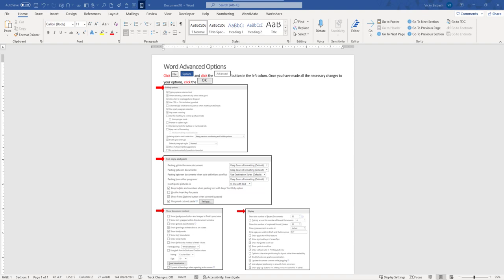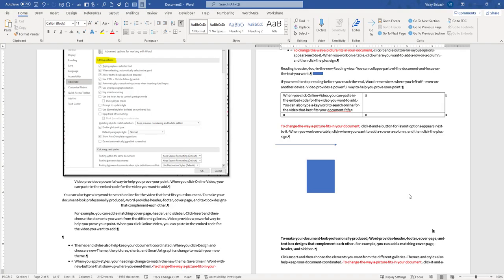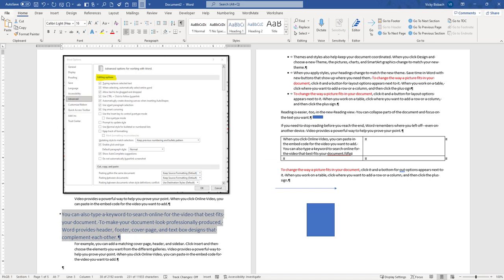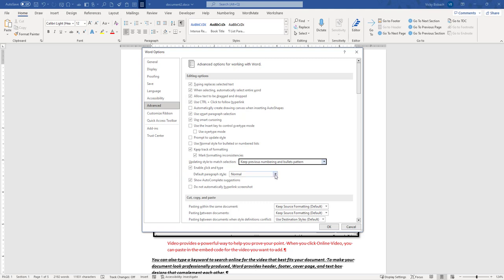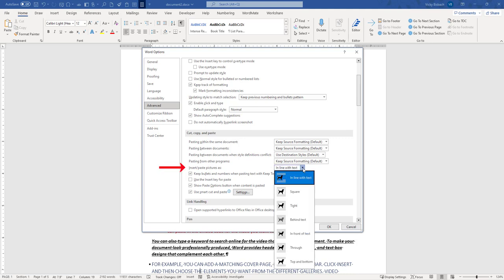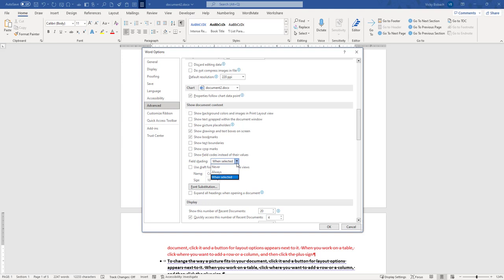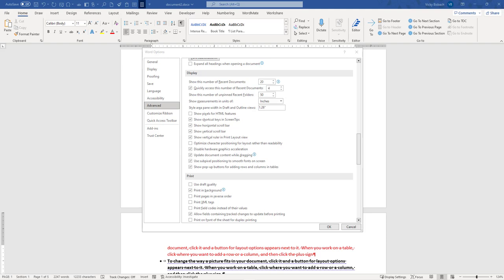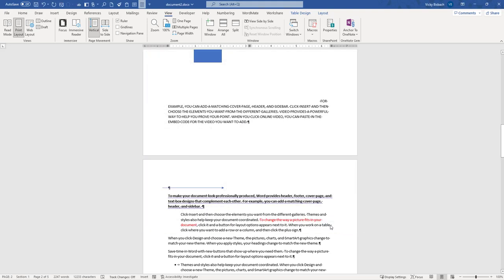Word Advanced Options - Learn to customize Word's Advanced Options to work more effectively for you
Learn how to Customize the Advanced Options –

- Editing Options
- Cut, copy, and paste
- Show document content
- Display

LEARN --
What each option means and how to make it work for you
Why it seems some options aren’t working because you may be in the wrong view, etc.
How various options can help with formatting and style issues
How to set the way you select and replace words and paragraphs
How to choose the way you wan to paste text and formatting within the same document, different documents and other applications
How to set the scroll bars and rulers
Various ways to set the Style Area pane width in Draft and Outline Views
How to set the number of recent documents, Quickly Access documents, Recent Folders
To show Field codes instead of text to assist with troubleshooting
How to set how hyperlinks are accessed
What it means if you are prompted to update a style when adding formatting and how to change this option
What smart cursoring means and how to utilize it

Word Advanced Options Chapters:
00:55 Editing Options
13:59 Cut, copy and paste
19:06 Show document content
21:59 Display